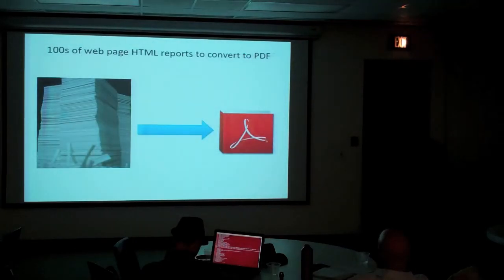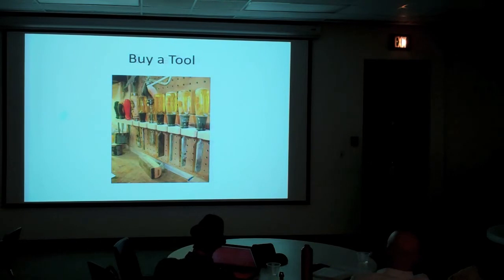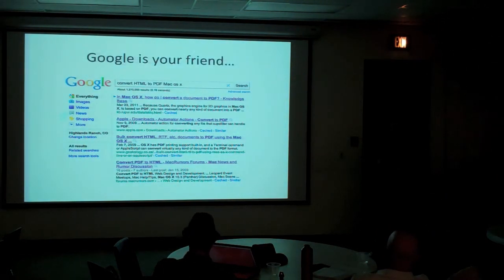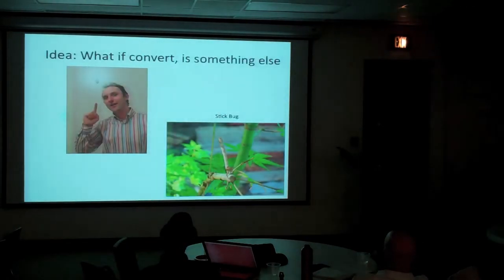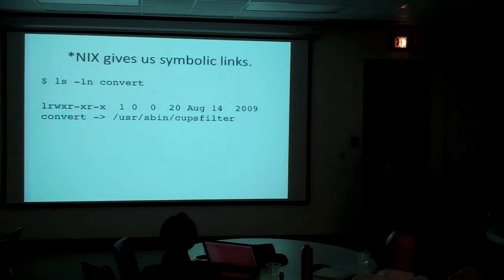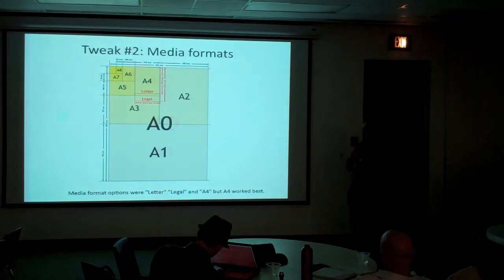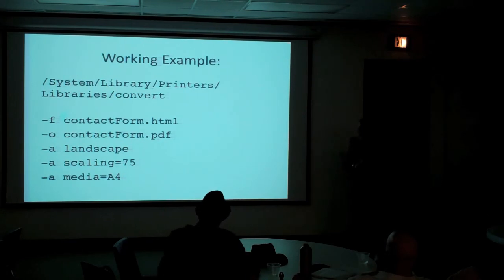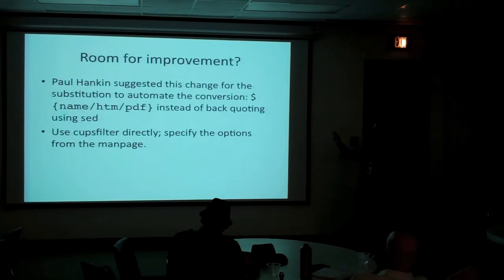How a Cupsfilter Made A Hard Web Conversion Easier - Greg Ostravich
I used the convert command (based on cupsfilter) to batch convert a large number of files from static HTML reports to PDF files as a part of an external WCMS upgrade we did at my work.

I used OS X, the convert command, and bash but any *NIX variant with the cupsfilter and a shellscript would have worked.

I first blogged about it on the Pragmatic OS Xer blog

Then I created an Ignite! talk based on that for the Denver Java Users Group combined Ignite! night with the Denver Open Source Users Group.